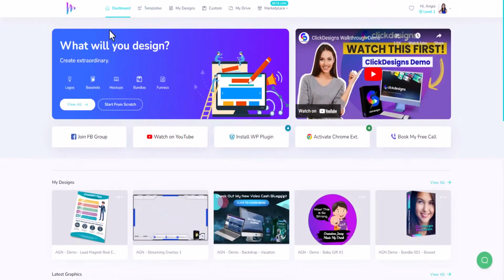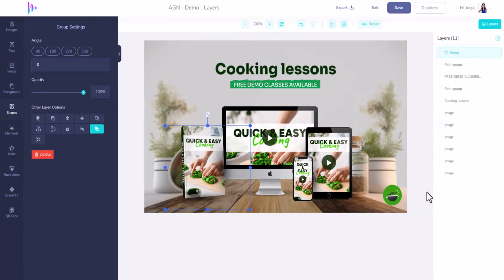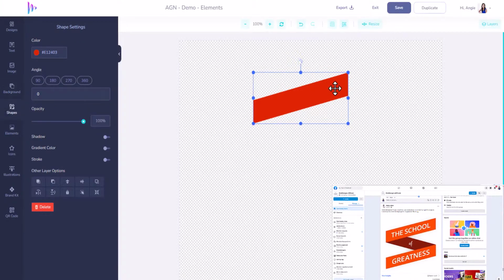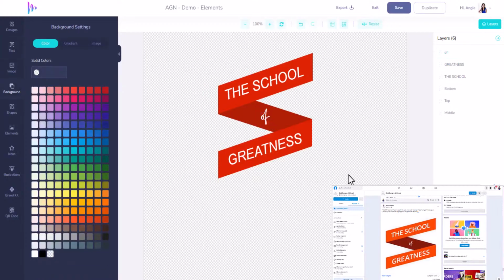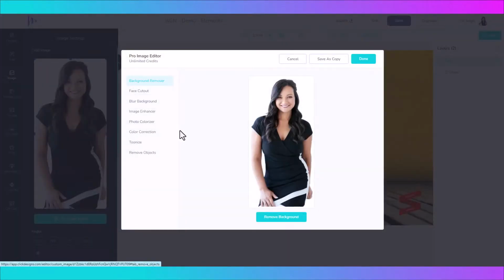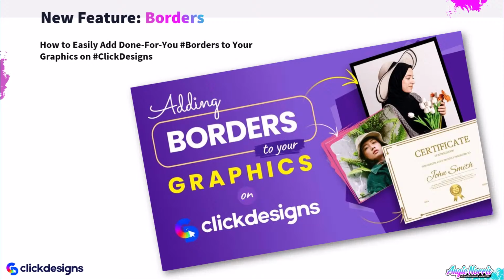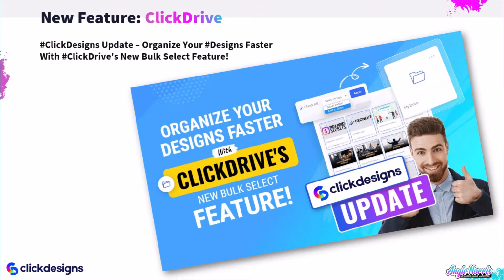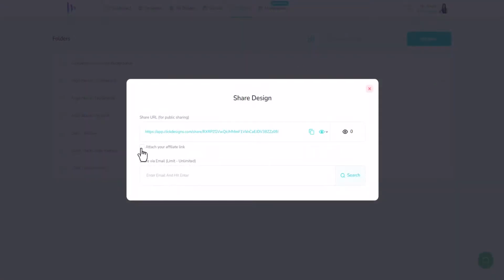Level Up Your Design Game With These New ClickDesigns Features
🎨 Check Out The Latest & Greatest ClickDesigns Feature Updates:
Up your design skills with these feature updates!
Join us for this exciting training session on Mon June 12th and level up your design game like never before..
✅ Find Layers Fast With An Game-changing Feature
✅ Transform Basic Shapes Into Amazing Elements
✅ Create Epic Zoom Backgrounds In Seconds
✅ Add Borders So Your Graphics Stand Out
✅ Organize Your Designs Faster With ClickDrive
Discover 5 new features added to ClickDesigns that will enhance your design expertise.